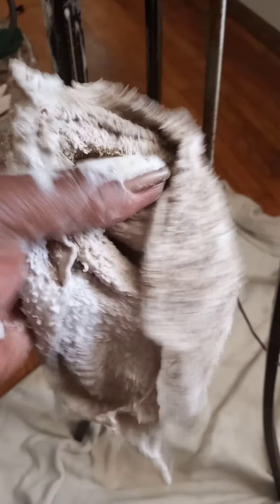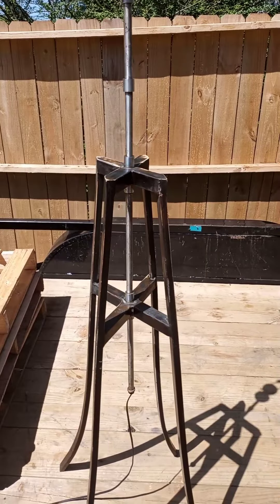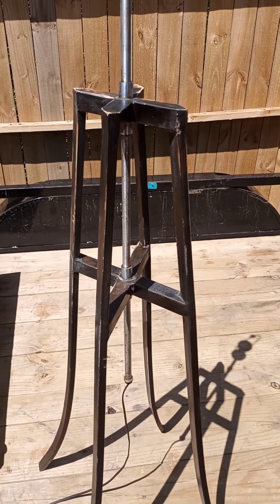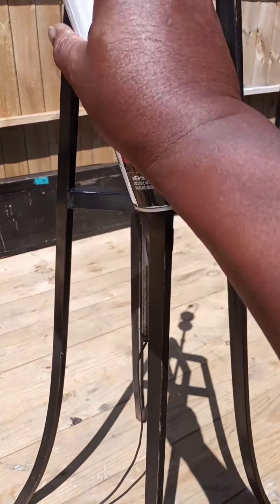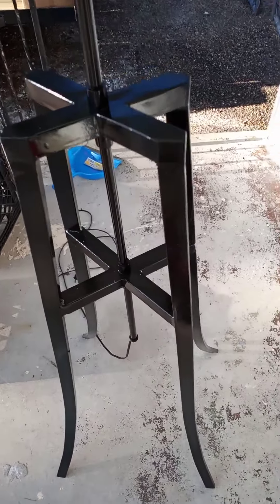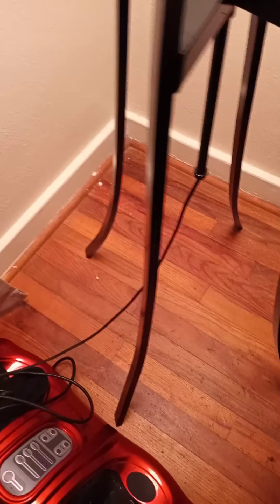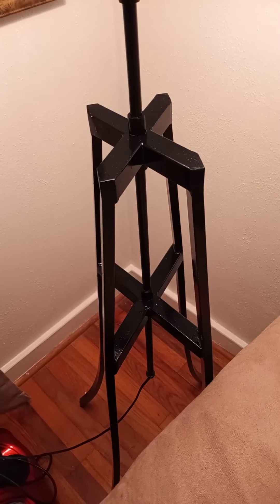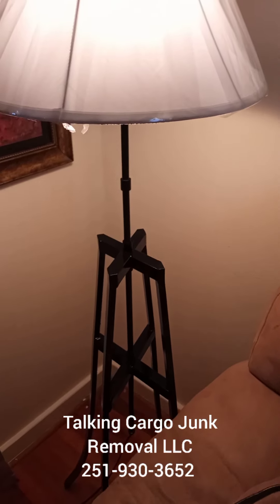Free lamp restoration.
A lady was throwing away a working lamp that needed cleaning, paint and a lamp shade. My wife wants to keep it, I wanna sell it.